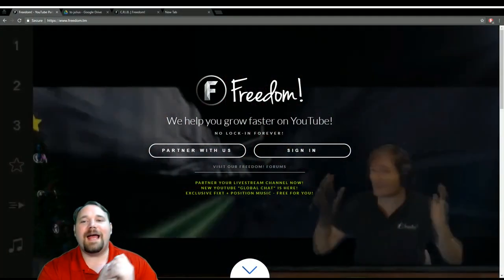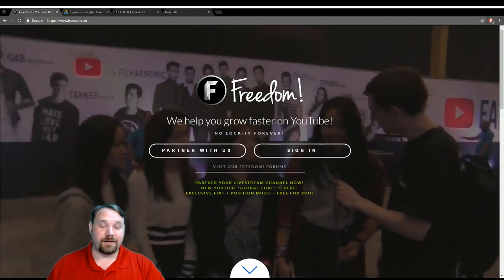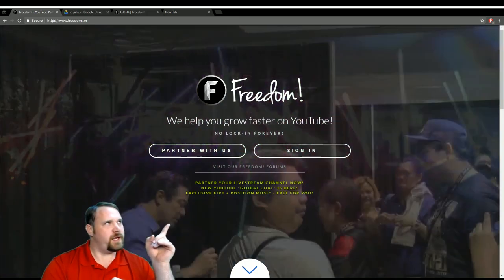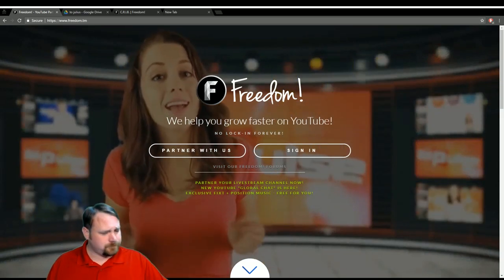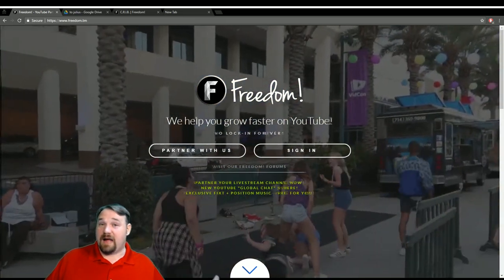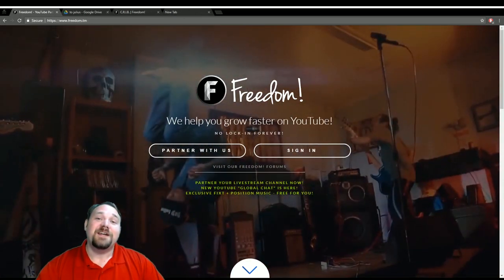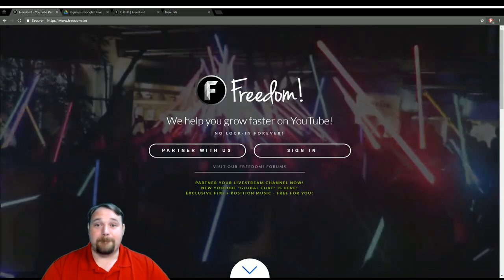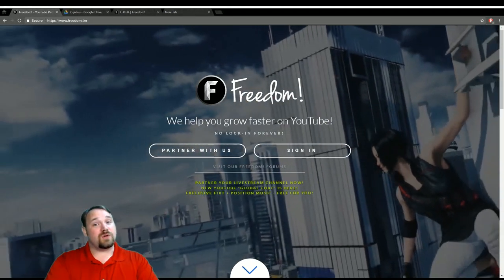★ Is the FreedomFamily doing Vidcon2017 this year?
▼ Links

▼ Heartbeat

▼ Freedom!

▼ Music

Just choose "Freedom!" when signing in to get all this for free:

1. Position Music and FiXT music, used in Call of Duty, NBA and Far Cry, is now licensed for free to all Freedom! partners for commercial purposes

3. AudioMicro 150,000+ catalog of music and sound effects licensed for free to all Freedom! partners for commercial purposes